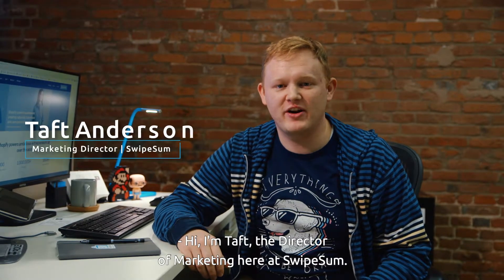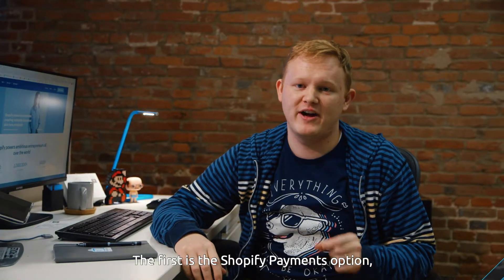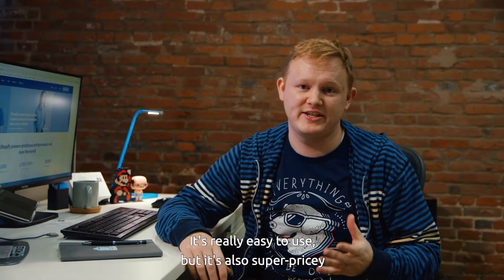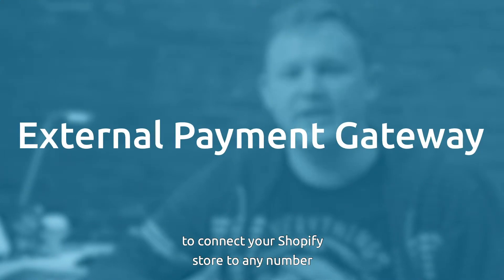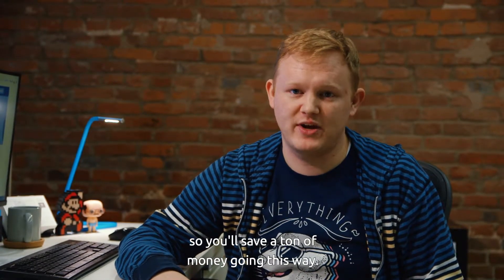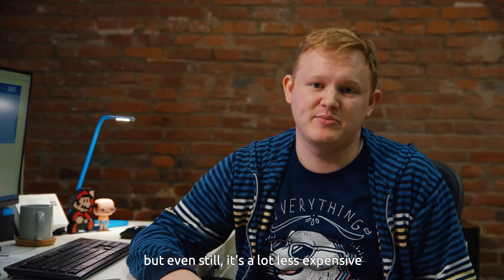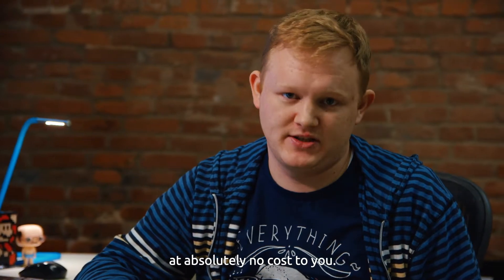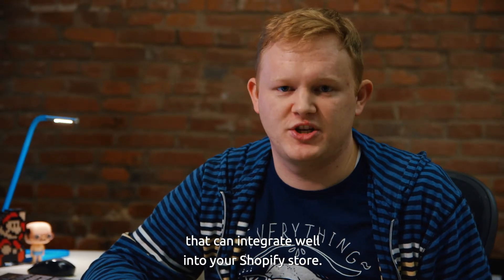The Secret To Getting The Best Payment Processing Deal On Shopify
Shopify's broad array of functionalities and integrations has made it the closest thing to a one-size-fits-all solution in the e-commerce platform market. But the overabundance of options can be tough to navigate, and it’s easy to end up overpaying for your payment processing provider.

Learn more about getting the best deal for payment processing on Shopify